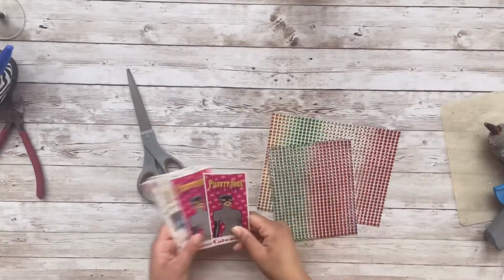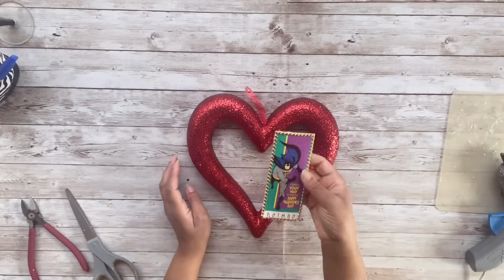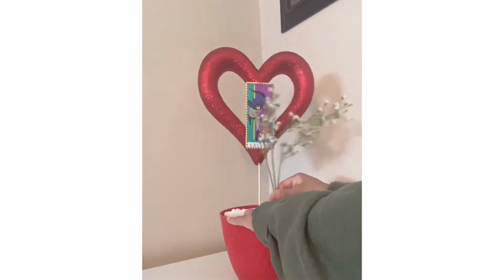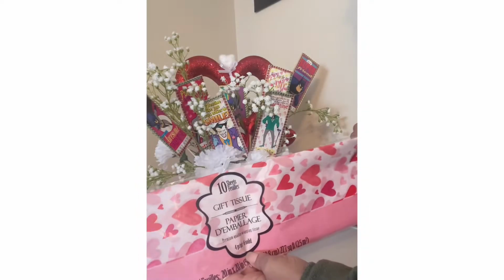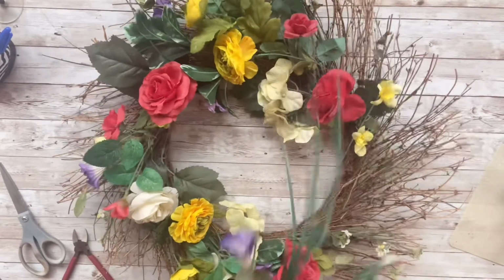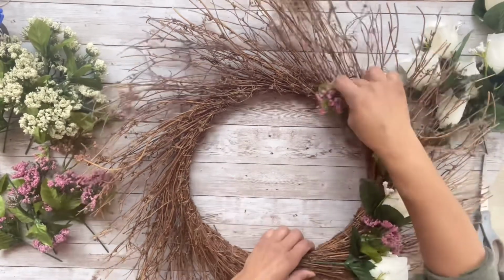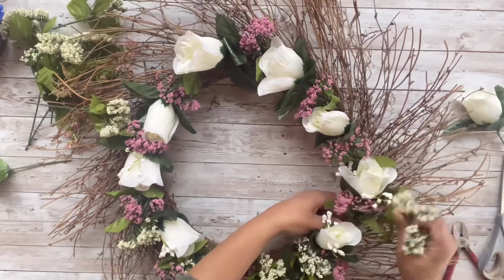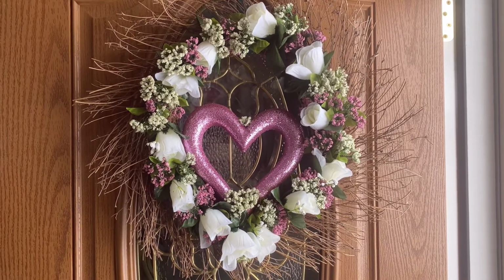DIY Easy Valentine's Day Wreath & Flower Arrangment! Beautiful & Easy!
In today's video, I have a DIY Easy Valentine's Day Wreath & Flower Arrangement. I have had a lot of fun decorating for Valentine's Day this year and I thought I should show you how I made this beautiful super easy Valentine's Day Wreath for my front door as well as a flower arrangement for a stand in my house that needed some Valentine Decor. I hope you enjoy both of these DIY Projects.

0:00 Intro
0:36 DIY #1
5:19 DIY #2
9:24 Final Thoughts
9:58 Outtakes